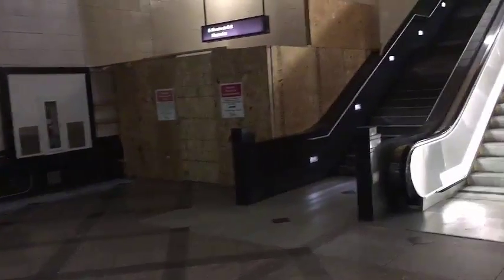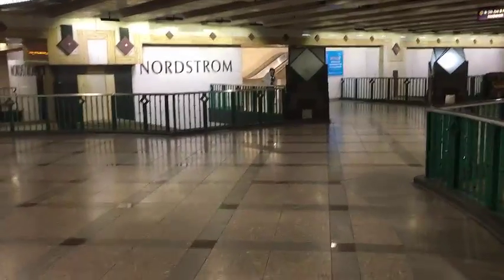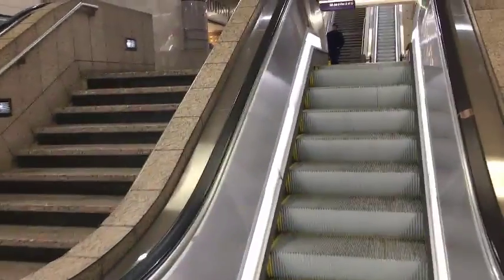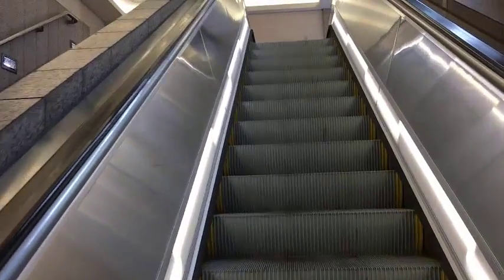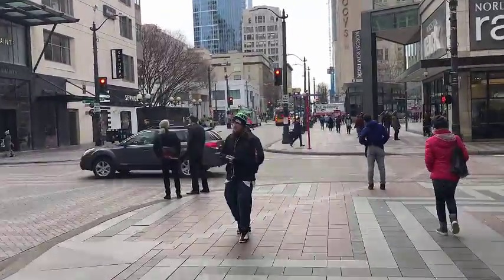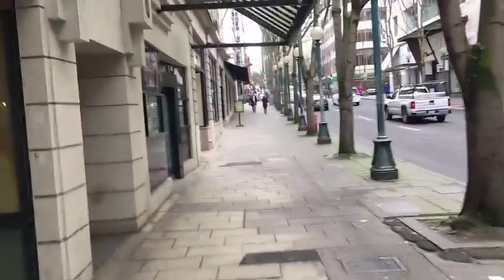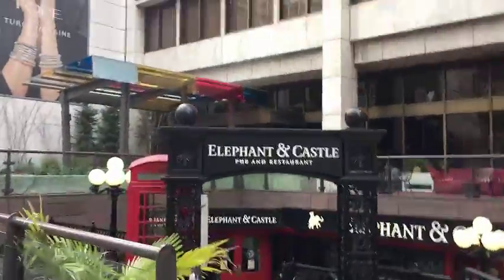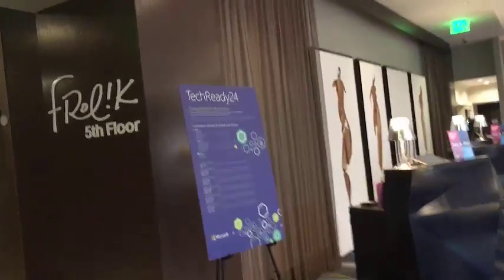Arriving at Westlake Center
A video guide to the conference venue from the transit center.